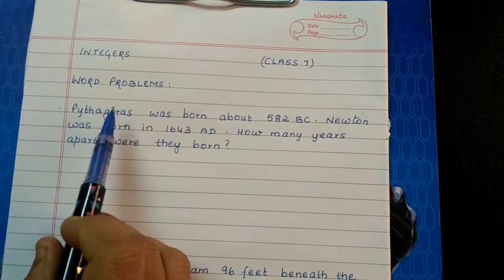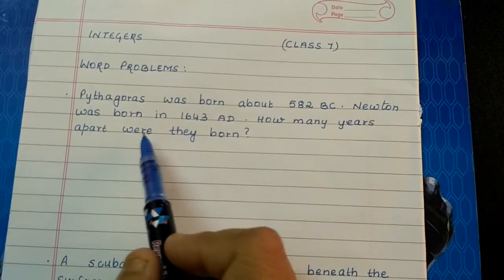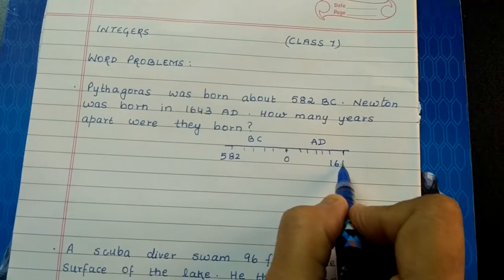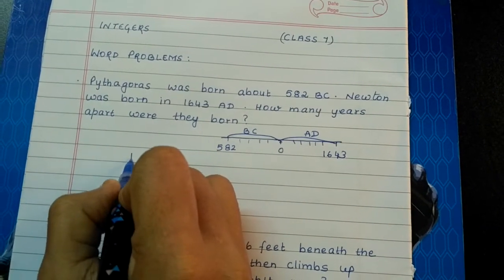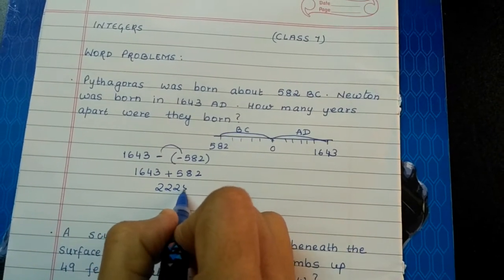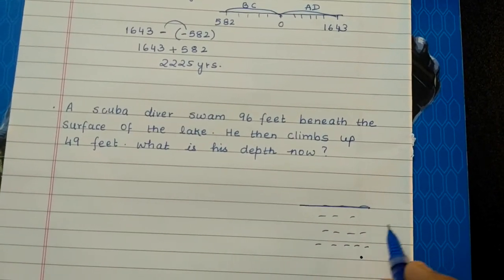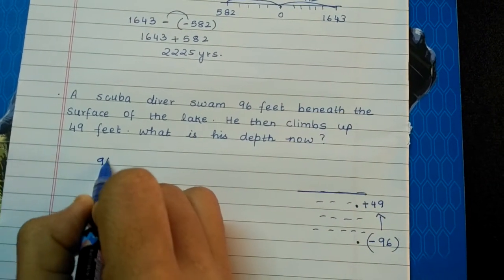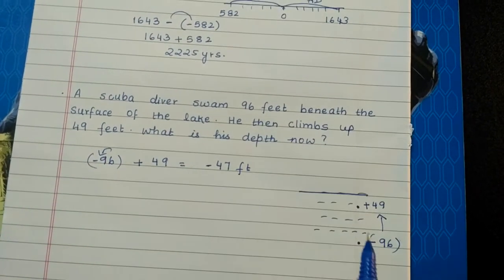Word problems on BC and AD ( class 7) Integers Maths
Learn to find difference between BC and AD on a no. line and solve word problems non integers for class 7 cbse students